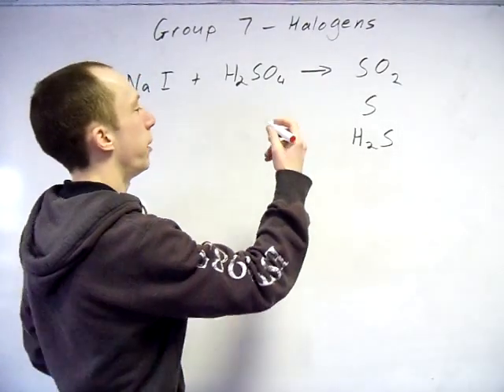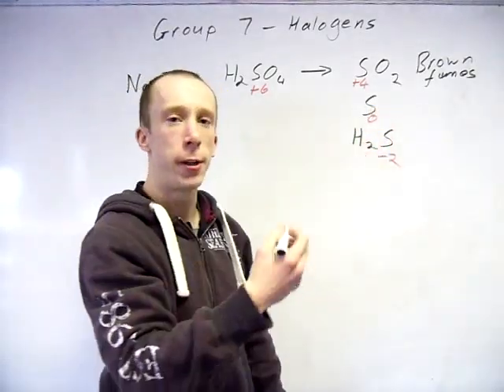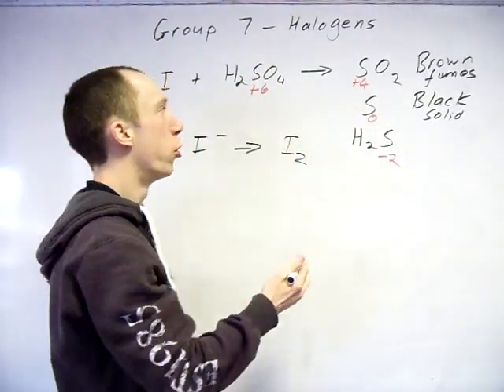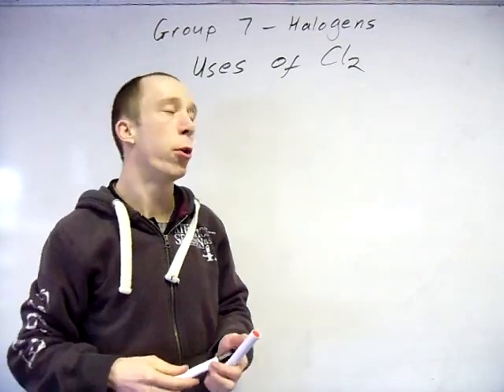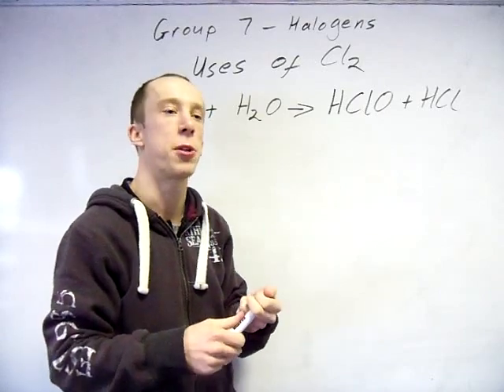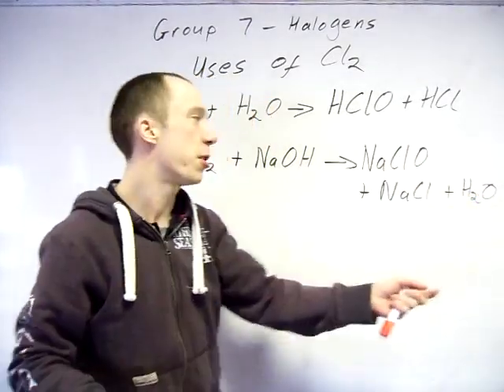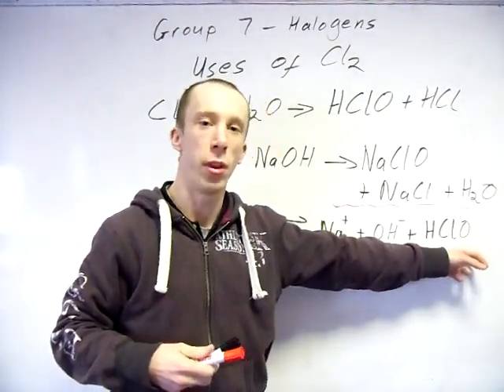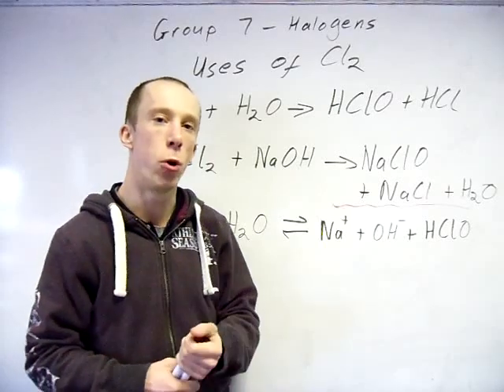3.2.3 - Halogens pt 2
Part 2 of 2 covering the group 7 topic of the AQA AS syllabus.